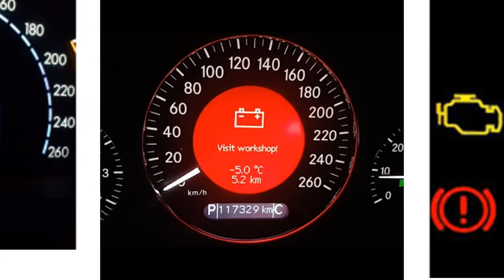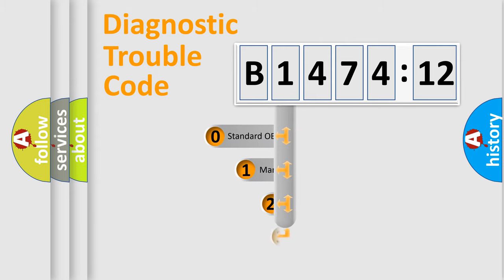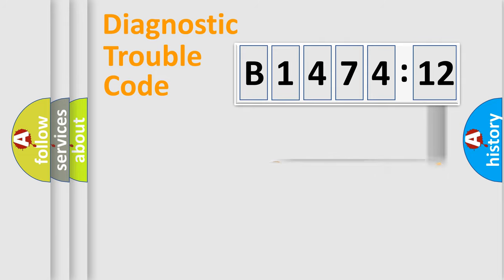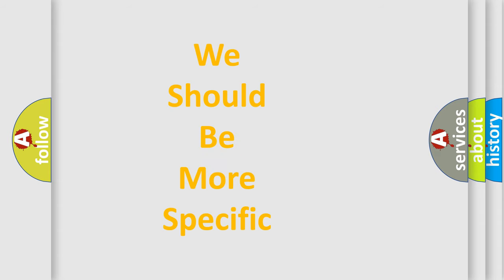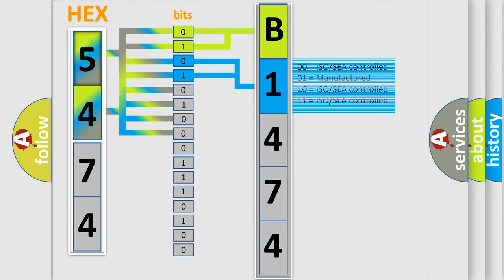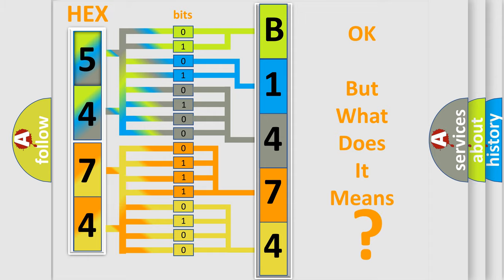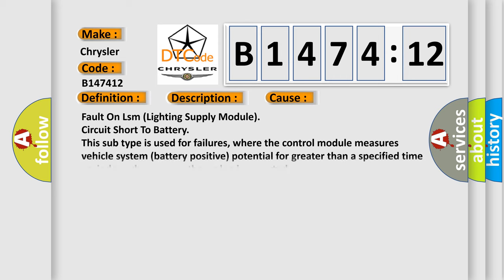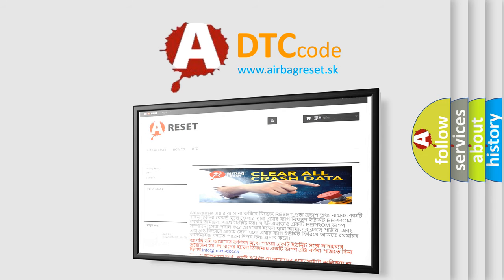DTC Chrysler B1474-12 Short Explanation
Contents:
0:21 Basic DTC analysis according to OBD2 protocol standard.
1:48 Insight into programming
2:58 A diagnostically understandable description of the Diagnostic Trouble Code
3:05 Basic error definition

Make:
Chrysler
Code:
B1474 12
Definition:
Internal Control Module Read Only Memory (ROM) Error-Internal Electronic Failure
Description:
LSM (Lighting Supply Module) detects a fault in the ROM.
Cause:
Fault On Lsm (Lighting Supply Module)
Failure Type: